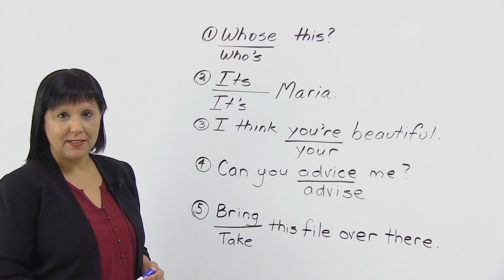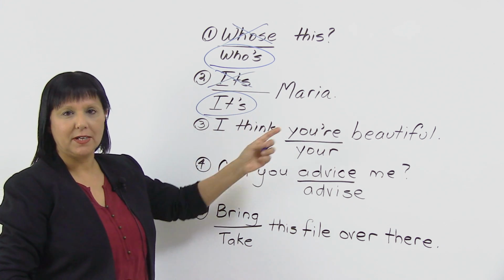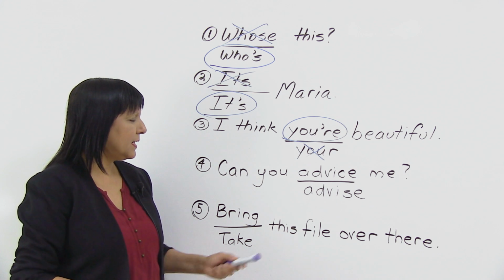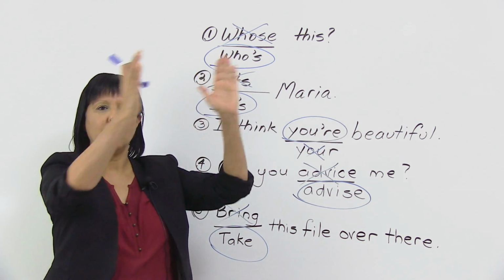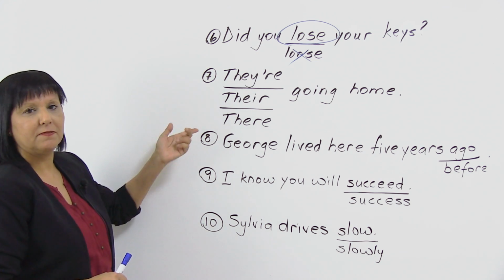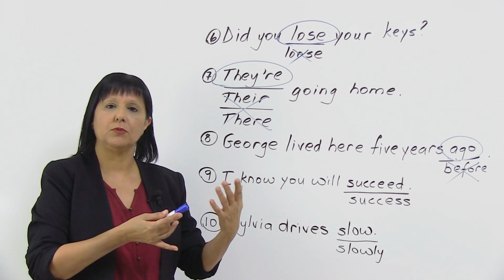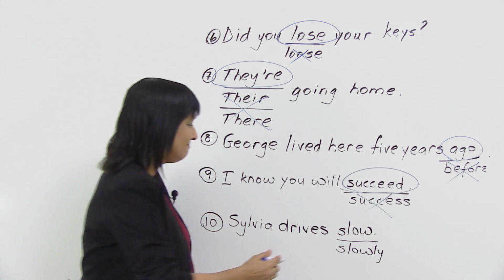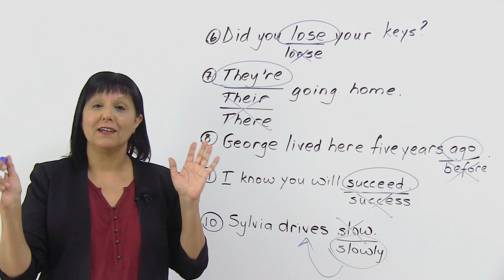Can you find these 10 common English mistakes?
How's your English? Find out with this quick quiz. If you get any wrong, follow up by watching the lessons you need, related to each mistake. Improve your English immediately by correcting these basic English errors. Test your knowledge with the quiz

TRANSCRIPT

Hi. I'm Rebecca from engVid. Do you think you speak good English? Well, let's find out. In this lesson we're going to look at 10 common errors made by English students, and let's see if you know the difference between right and wrong. Okay? Let's get started.

So, here's the first one: "Whose this?" or "Who's this?" Now, these are homonyms. That means they're two words that sound the same or almost the same, but they're spelled differently and they have different meanings. So which one is correct in this question? Okay? Think about it. So I hope you said that this is correct. Okay? Because this one is the word we use when we're talking about possession. Okay? "Whose bag is this?", "Whose book is this?" Like that. Okay? But: "Who's this?", "Who's" means: "Who is this?" Okay? Let's go to the next one.

"Its Maria." or "It's Maria." Another homonym. A lot of people get this wrong, so look at it carefully. What should it be? I hope you said that this is correct and this is wrong. Okay? Because this again means: "It is Maria." And the other one is the possessive form. Okay? Now, you'll have a chance to understand all of these in more depth-okay?-more clearly. I'll tell you exactly where to go because we have lessons on every single one of these points in case you get them wrong.

Okay, next: "I think you're beautiful." or "I think your beautiful." Two more homonyms. Which one is correct? Ready? Okay, so it should be...  This is right, this is not. Okay? Because again, you want to say in this sentence: "I think you are beautiful", not "your", which is the possessive form, like: "Your bag is on the table." Like that. Okay? This is a very common error made, unfortunately, also by English speakers. But you don't want to do that because you know better.

Next: "Can you advice me?" or "Can you advise me?" Now, here the pronunciation was a little bit different, but which one is correct? Which word do we need here? What do you think? It should be this one, not this. This is the verb. Okay? "Can you advise me?" It almost has a "z" sound, and this with the "c" is the noun. "Can you advice", so that's not right. We can't say: "Can you advice me?" You need to say: "Can you give me some advice?" That would be fine. Then we use the noun, but in this sent-... This question, we say: "Can you advise me?"

Last one on here: "Bring this file over there." or "Take this file over there." Which one is correct? Very common error, kind of a vocabulary issue here. So, the correct answer is: "Take", this is wrong, because we said: "Take this file over there." Okay? So the difference is you take something away from you, and you bring something towards you. Okay? So because we had the word "over there", the direction is away from you, so you needed to say: "Take". Next we'll look at five more. All right?

Okay, number six: "Did you lose your keys?" or "Did you loose your keys?" Okay? You see that there's a spelling difference. There's also a slight pronunciation difference in those two words. So which is the correct answer? It is the first one. Okay? Because this is the verb, "lose", it has one "o", l-o-s-e, and the other word is the word "loose", as in: "His pants are loose." or "His shirt is loose." Okay? So that's not what you want here. You want the verb.

Next. Here you have a choice of three. Okay? See if you can find the right one. "They're going home." or "Their going home." or "There going home." Okay? Again, these are homonyms, three of them that sound almost exactly the same so you must know which word is the right word to use. So, which one is it? I hope you said this one. Okay? These are not correct, because this is a contraction which is two words which are shortened into one, which stands for: "They are going home." Okay? This one: "Their", t-h-e-i-r is a possessive form: "This is their house." And "there" is the opposite of like "here", "there", that kind of thing. Okay?